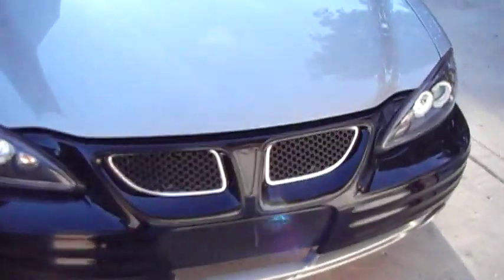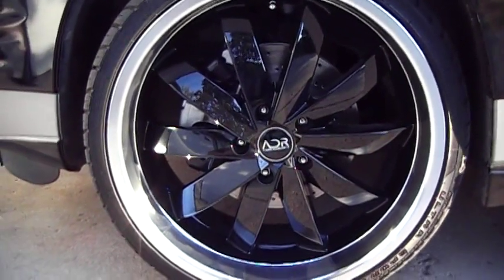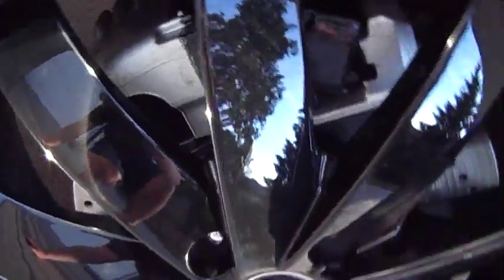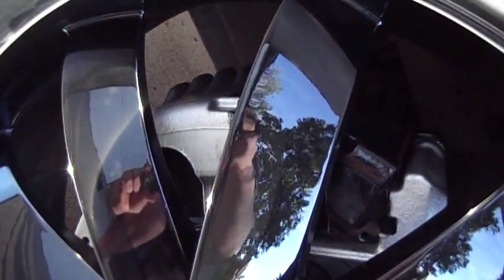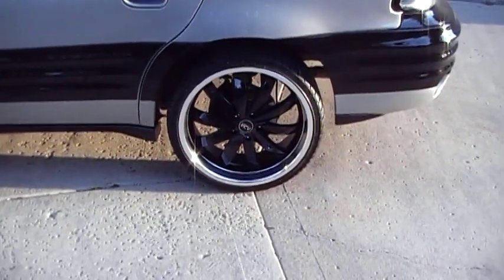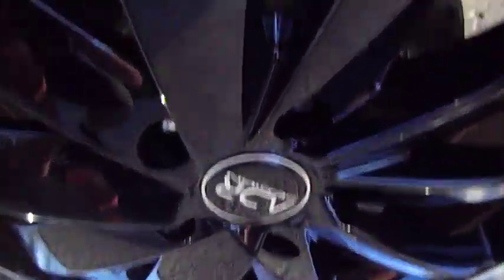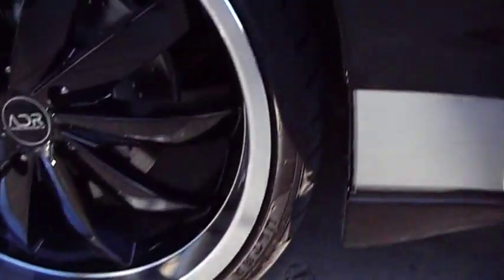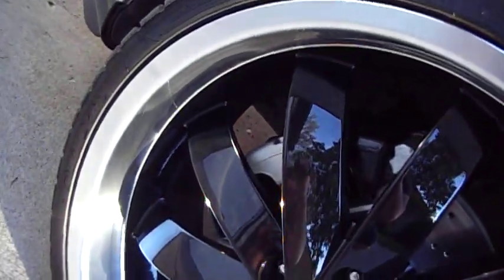Grand Am "Big Brake Upgrade" (1999-2005)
Here is my 99 Grand Am SE with the Camaro Brake Upgrade.
-  2002 Chevy Camaro Dual piston Calipers with Brackets
-  2004 Chevy Impala 12" Zinc Plated Drilled Rotors
-  Stainless Steel Braided Brake Lines
I will be doing the rear Brake Upgrade as well that involves 2005+ Rear GXP Calipers and Brackets from a Grand Prix with 11"-12" Rotors.
I would go for another Set of 2-Piston Calipers but I would have to Upgrade the Master Cylinder :(
Ask if you would like to know any questions and I can help you out :)